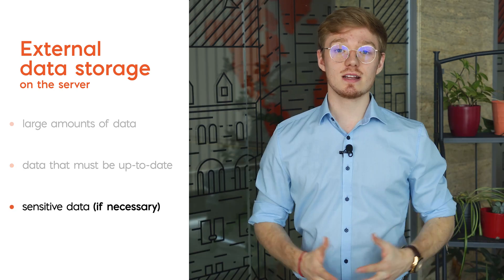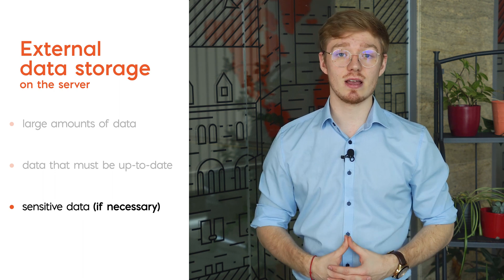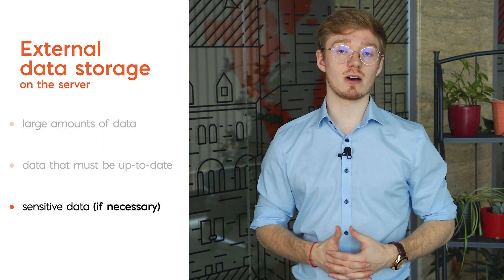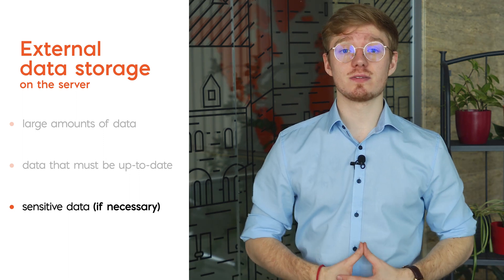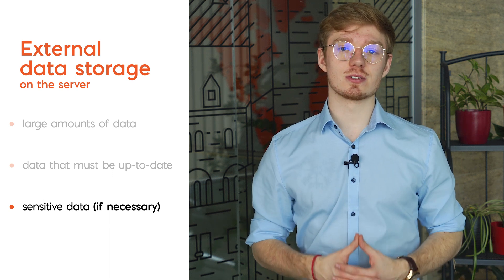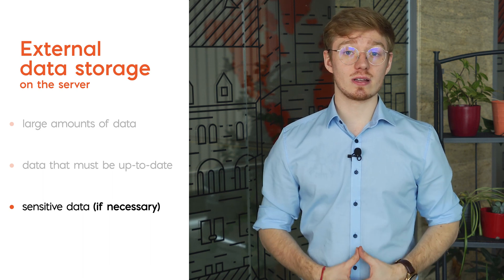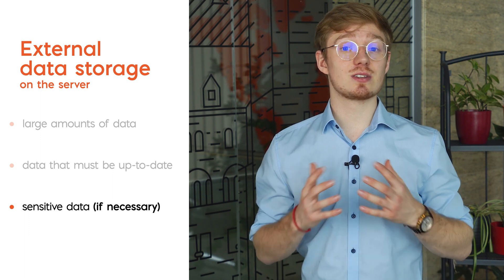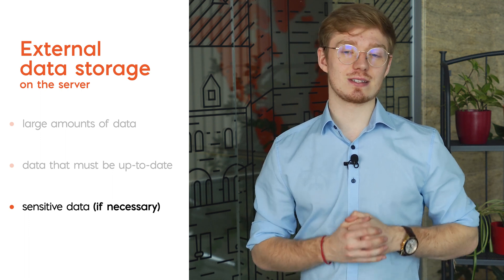Where to store the data of the mobile app? | IT Depends 3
Where to store the data of our mobile application? This question sounds simple, but the best answer to it is our favorite: it depends.

Theoretically, we can keep the data either on the device or on the server. But which solution works best? Our host Giovanni Spychalski will take you on a deep dive into this topic in in today's episode of our “IT Depends” series.